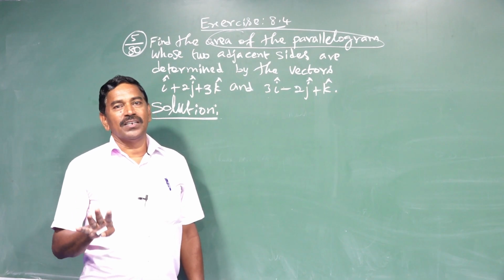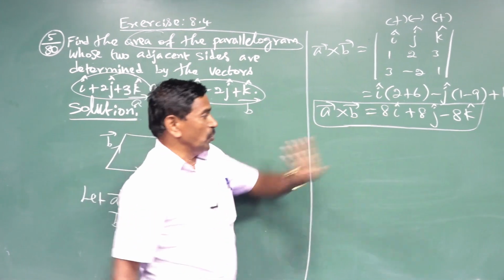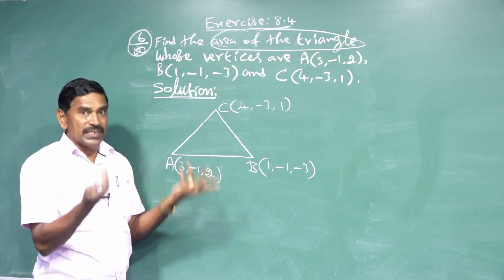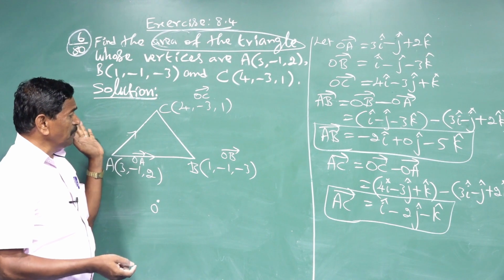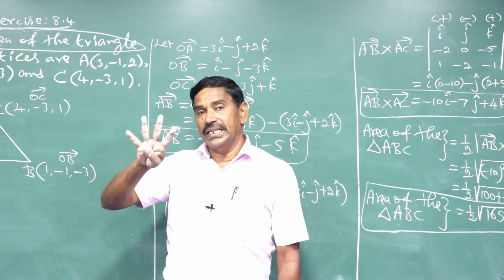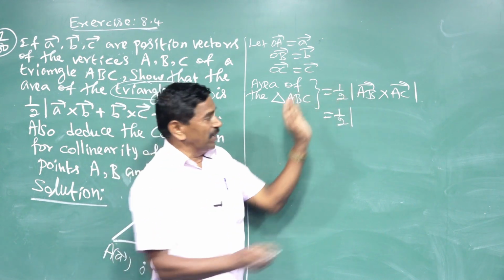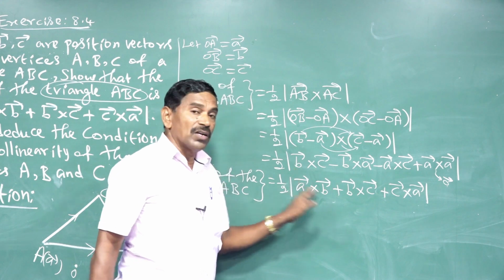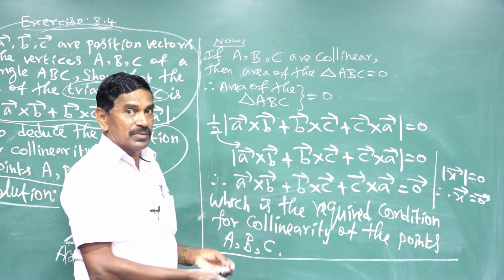XI STD MATHEMATICS CHAPTER 8 PART 17-PRESENTED BY Mr.K.KANDASAMY